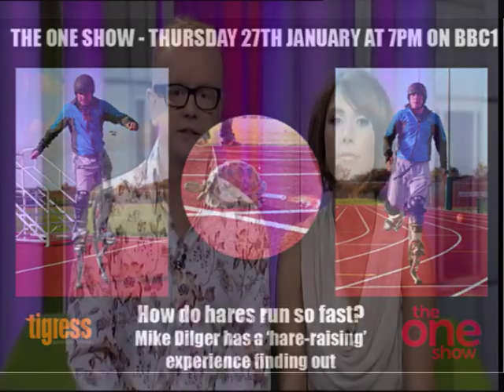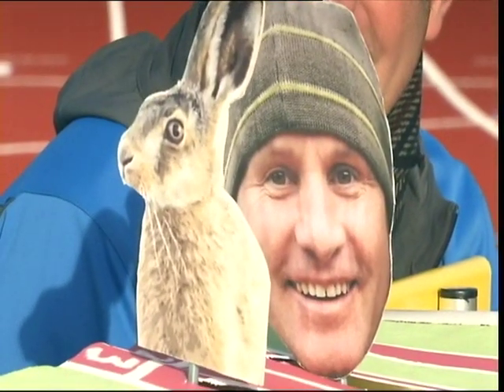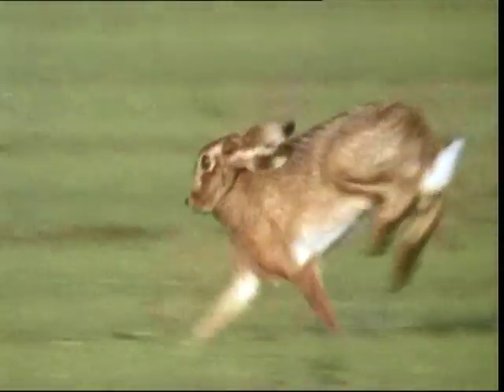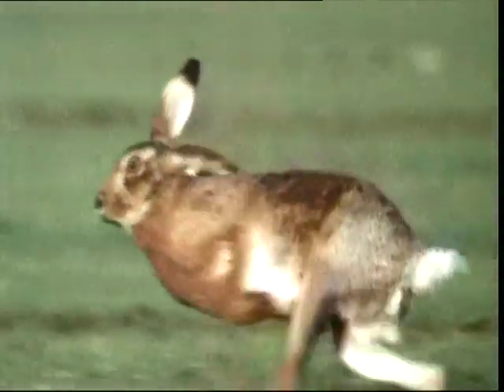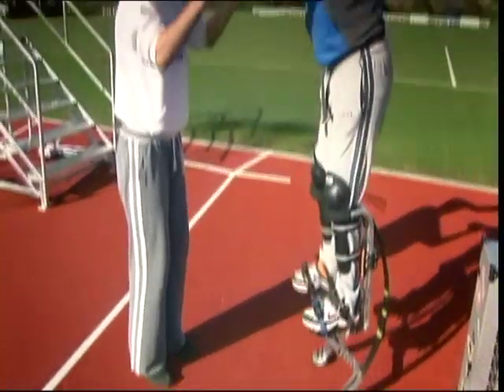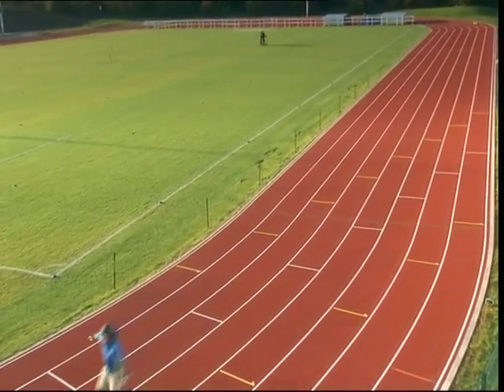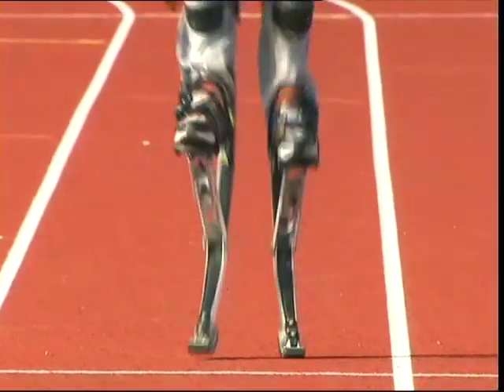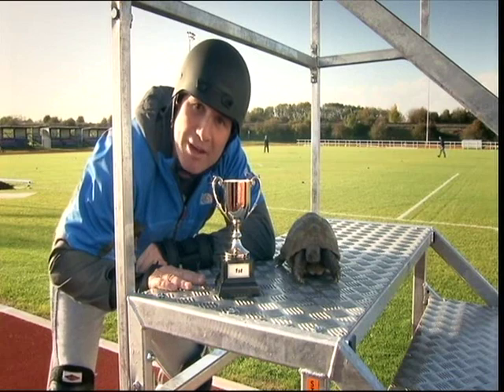The One Show - How do Hares run so fast - ProJump Jumping Stilts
Find out the why the technology behind Pro-Jumps can help Mike Digger run almost as fast as the UK's fastest land animal - the Hare. to join the Jumping Stilts community